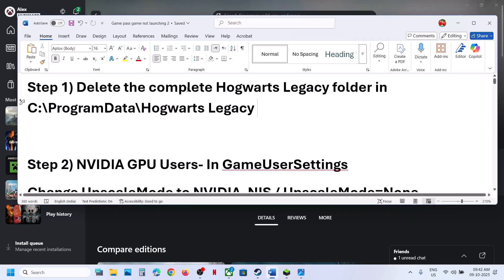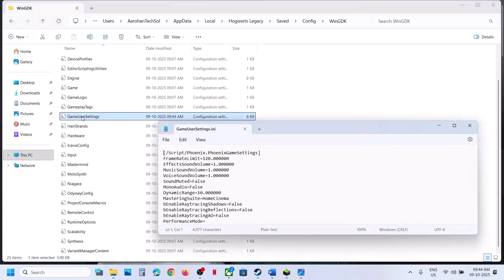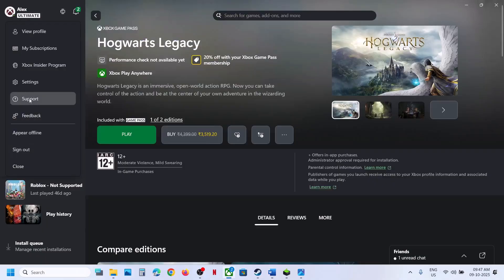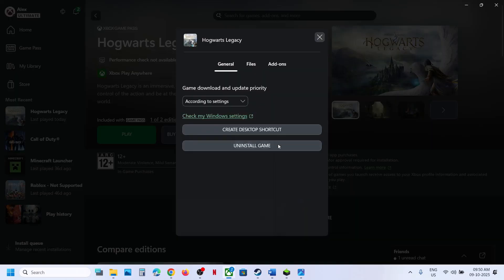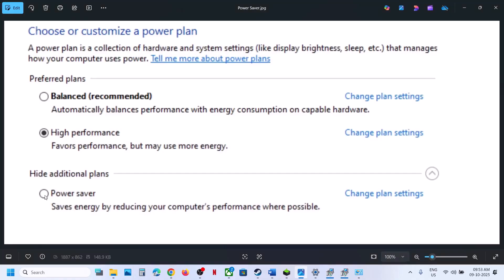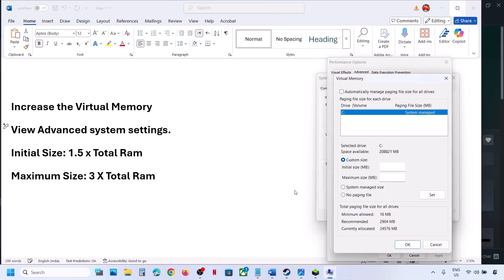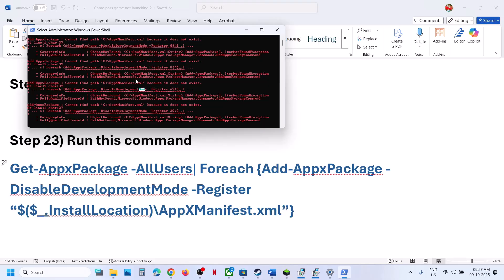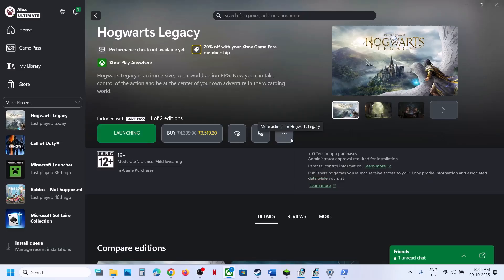Fix Hogwarts Legacy Not Launching,Crashing,Seizure Warning Crash,Freezing,Black Screen(Gamepass PC)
Step 1) Delete the complete Hogwarts Legacy folder in C:\ProgramData\Hogwarts Legacy
Step 2) NVIDIA GPU Users- In GameUserSettings
Change UpscaleMode to NVIDIA_NIS / UpscaleMode=None
BIsUpscaleModeModified=True
put the file on "Read Only" could help not to reset it
Step 3) Disable RayTracing,
Set RayTracing=False and quality settings to 0 ,put the file on "Read Only" could help not to reset it
Step 4) Rename/Delete the config folder (all the save settings will be lost)
Step 5) Enable Unicode UTF-8 for worldwide language support, restart PC
Step 6) If able to launch the game, try windowed mode
Step 7) Launch the game from the game installation folder
Step 11) Rollback Graphics driver
Step 14) Create desktop shortcut and launch the game using desktop shortcut
Step 17) Try Power saver mode, disable/Enable hardware-accelerated GPU scheduling
Step 18) Unplug External devices, disconnect all the additional USB adapter connected to PC, disconnect external keyboard/mouse (keychron/razer huntsman), unplug hotas, wheels, pedals, disconnect additional Controllers/joystick connected, disconnect multiple monitors, turn off Razer Synapse (razor lighting effects) and MSI Dragon Center, corsair software, close third-party services such as nahimic services/lightingservice.exe etc. in task manager, close all the overlay apps (Discord, Nvidia app, Nvidia shadow play overlay, AMD overlay), Set overclocking to default, close all the overclocking application MSI Afterburner/Rivatuner, close online storage apps such as OneDrive/Google Drive etc. perform cleanboot,  remove the undervolt
Uninstall and reinstall gaming services
Get-AppxPackage *gamingservices* -allusers | remove-appxpackage -allusers
start ms-windows-store://pdp/?productid=9MWPM2CQNLHN
Step 26) Uninstall and Reinstall the game to different drive